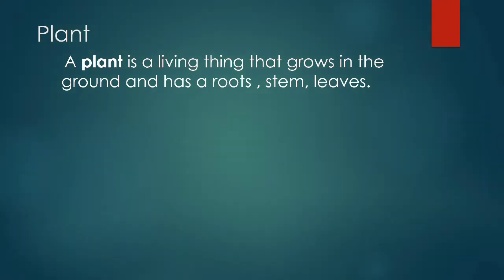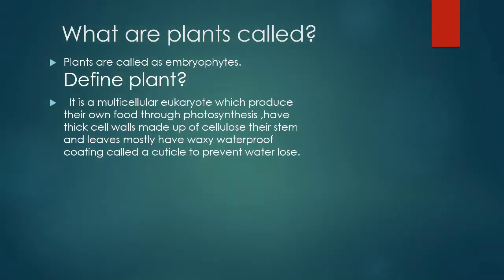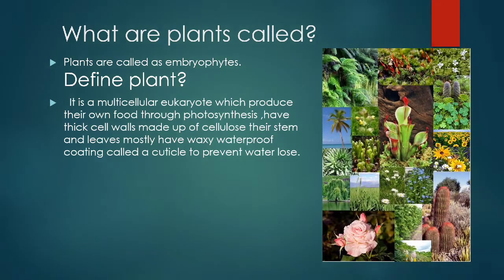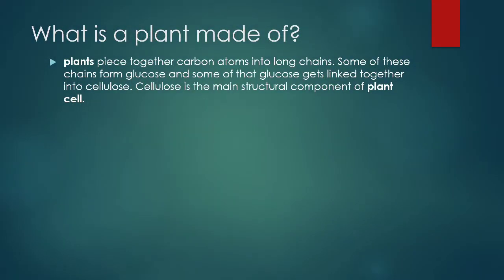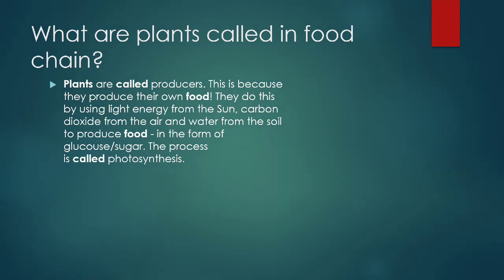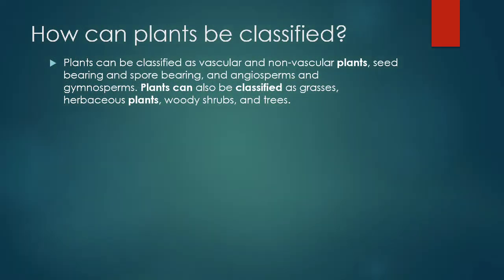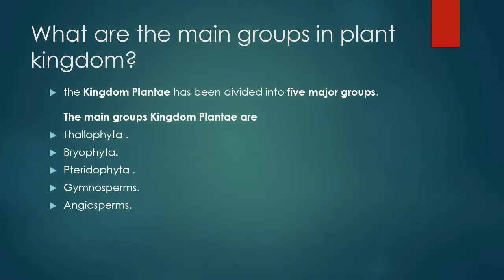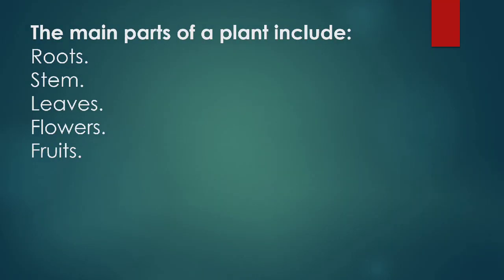Study of Plants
Basic knowledge about plant .